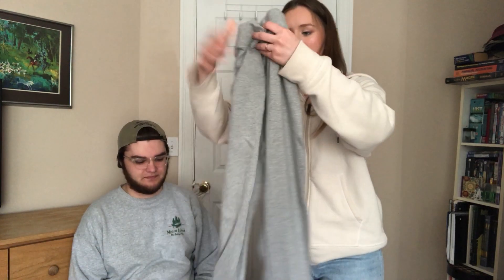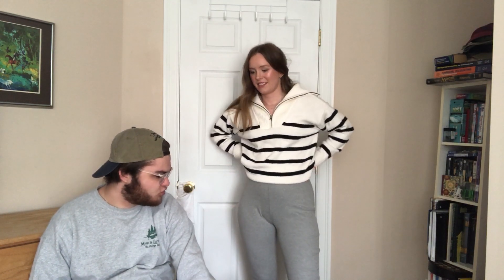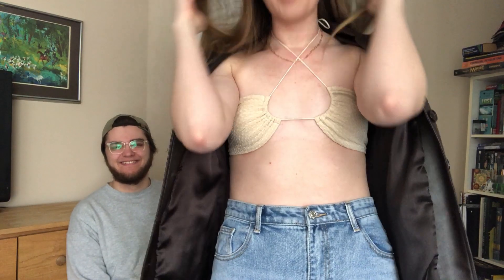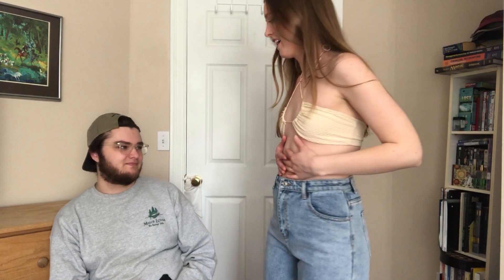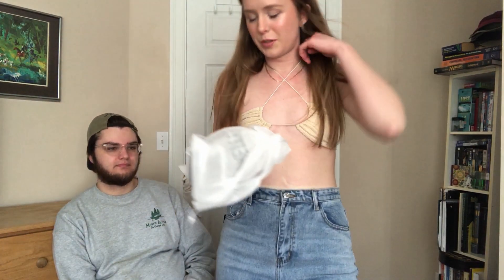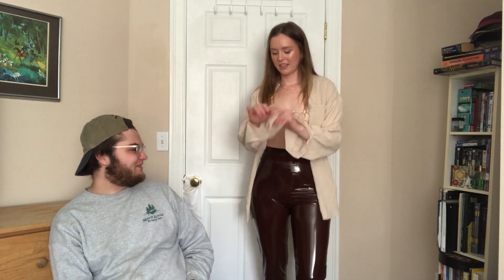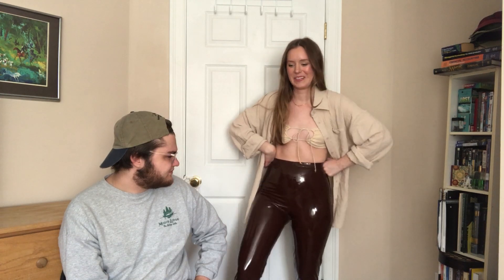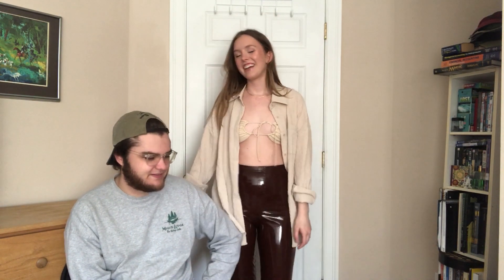Boyfriend Rates PrettyLittleThing Haul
Here are the links to everything I was wearing:) I'm a size 8 or medium pants usually and medium tops!
I'm also 5'7 if that helps!